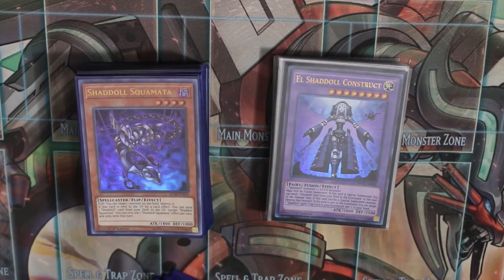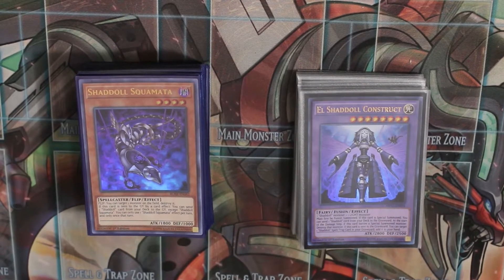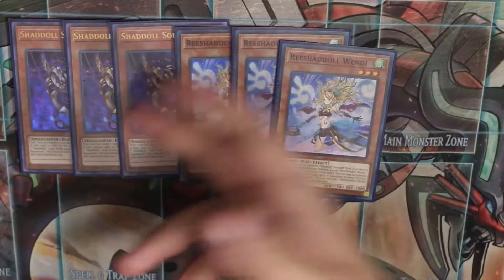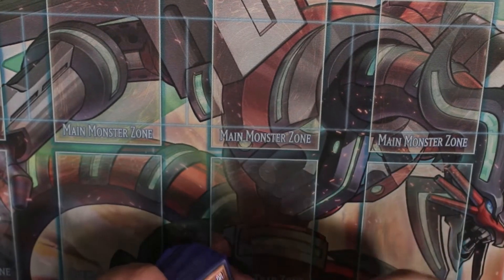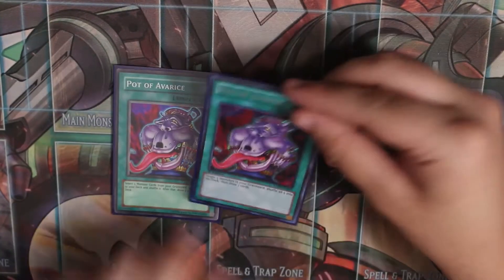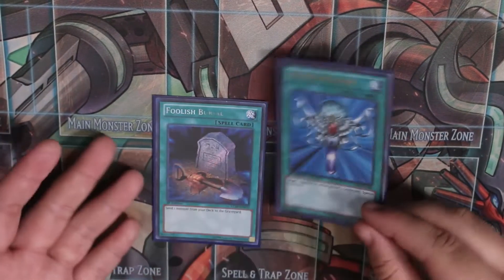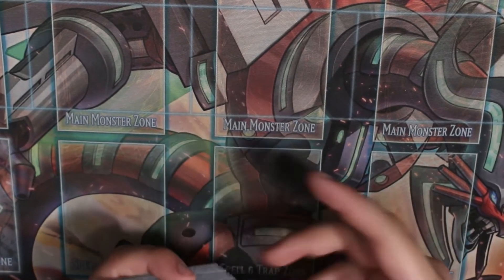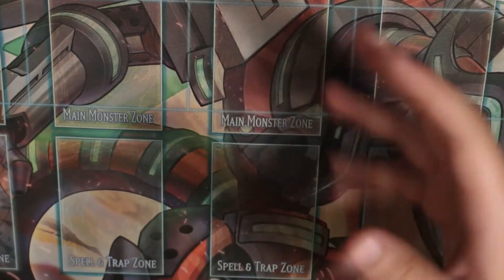BUDGET SHADDOLL DECK PROFILE!!!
hope you enjoy this deck profile, like always if you don't want to watch the full video here is the deck profile and the adjustments that you can make, and the card that I'm using as my techs.

deck
monsters:
3 shaddoll squamata
3 reshaddoll wendi
1 shaddoll beast
1 shaddoll dragon
1 nelshaddoll ariel
1 qadshaddoll keios
1 shaddoll hedgehog
1 trickstar candina
1 trickstar corobane
3 ash blossom
3 effect veiler

spells
3 shaddoll fusion
3 El shaddoll fusion
3 super polymerization
1 polymerization
1 trickstar light stage
1 fusion recycling plant
1 terraforming
2 pot of avarice
1 monster reborn
1 foolish burial

traps:
2 sinister shadow games
1 resh shaddoll incarnation
1 shaddoll schism

extra
3 el shaddoll construct
2 el shaddoll winda
2 el shaddoll apkallone
1 starving venom dragon
1 mudragon of the swamp
1 chimera fleet dragon (optional, this can be I:p macarena)
1 borrelsword dragon
1 mekk-knight crusadia avramax
1knightmare phoenix
1 shaddoll fusion
1 cross-sheep